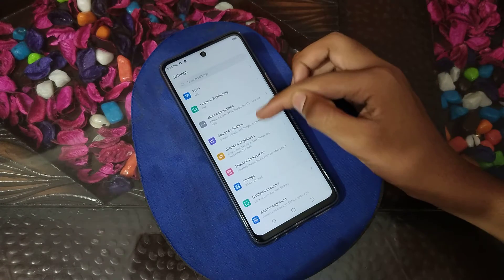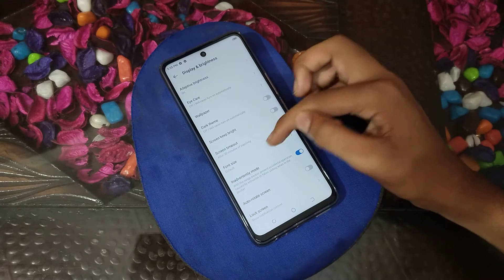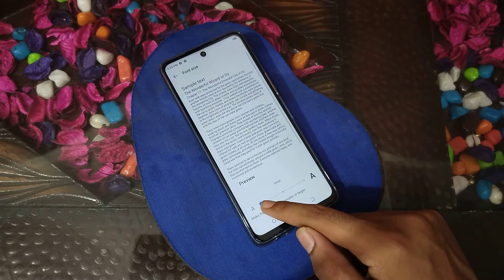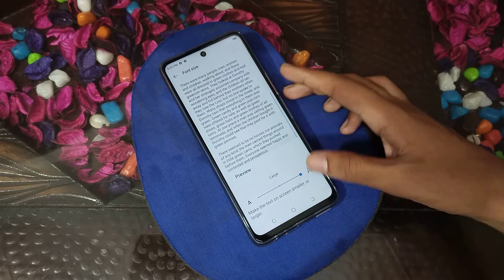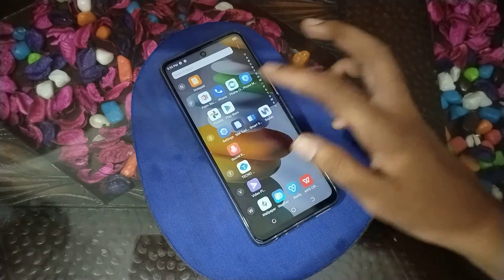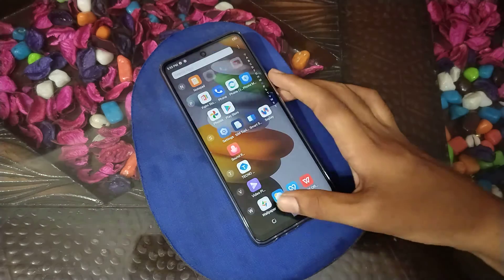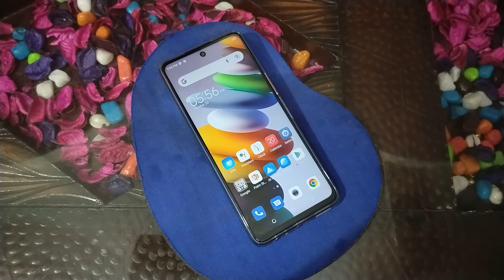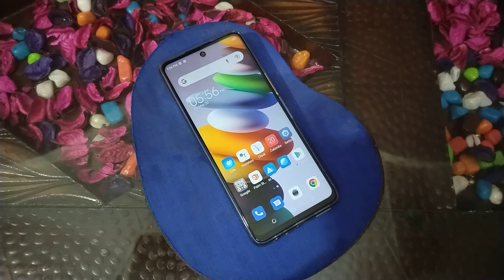How to set Font size setting in TECNO POVA 2 phone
How to set font size in tecno camon 18 Phone,
How can you set font size setting in tecno Spark 7 Pro phone,
Font size setting ko kaise set kare tecno pop 5 mobile mein,
font size ko kaise set karte hain tecno Spark 8T phone,
font size setting ko kaise use karte hain tecno pova 5G Phone mein